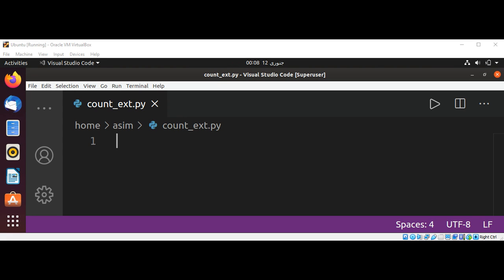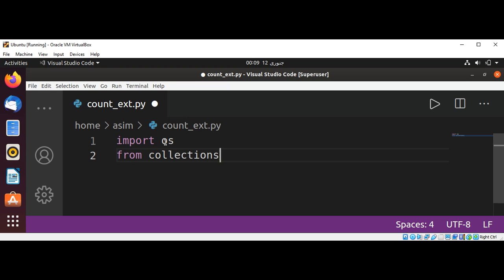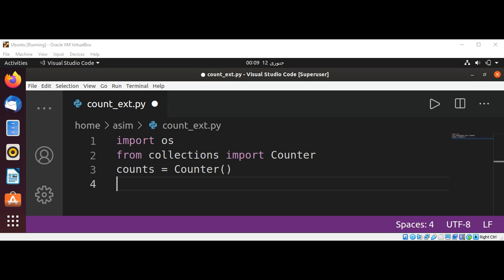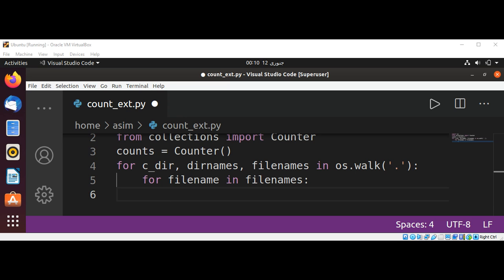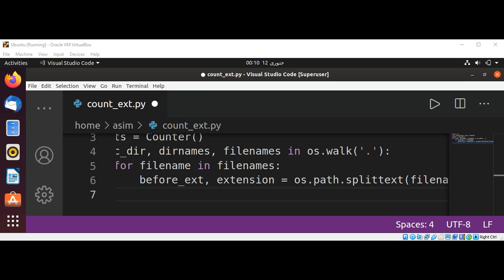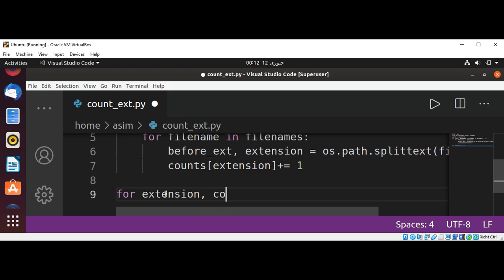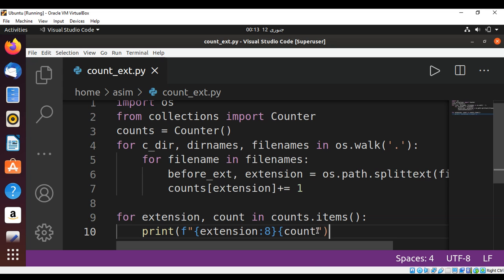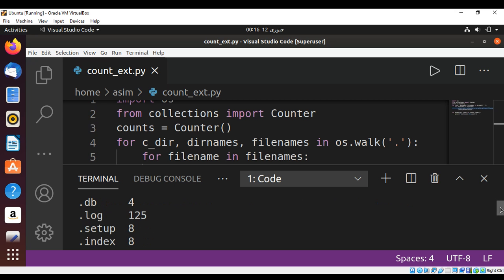Count files extension in directory using Python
In this video we will learn how to count files extension in directory using Python.